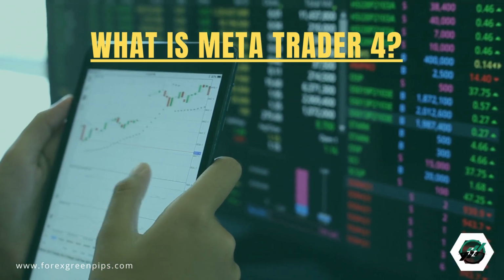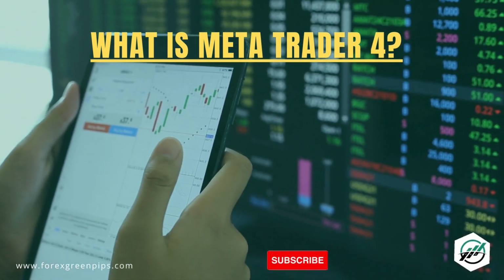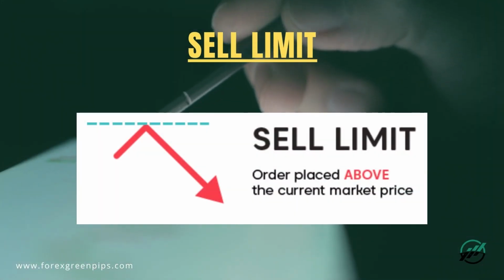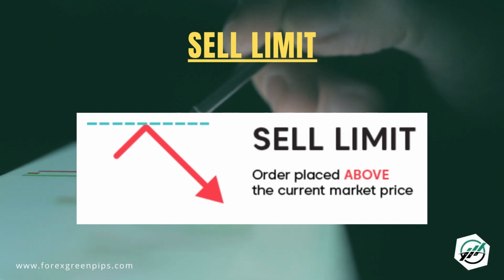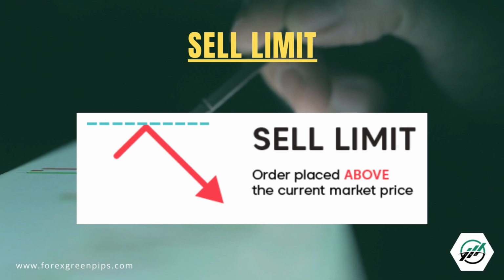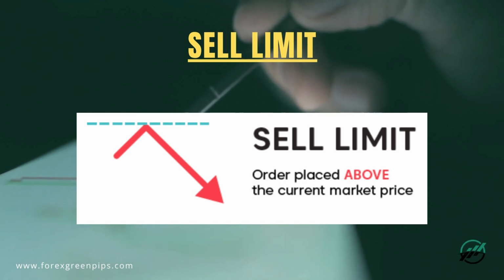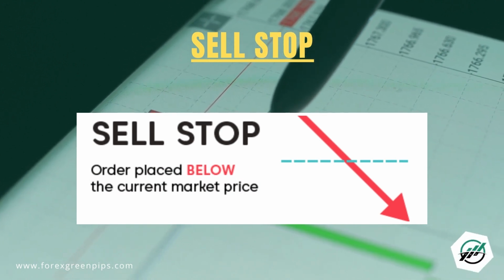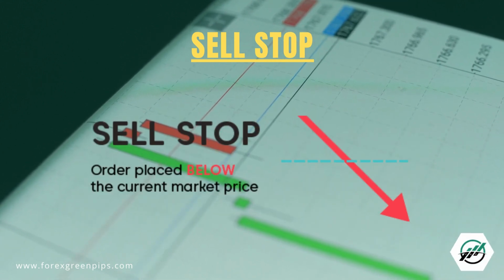What is Meta Trader 4? | Forex Trading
What is Meta Trader 4?

Special Offers Free for All XM Traders
Contact our live Support and Get it FREE